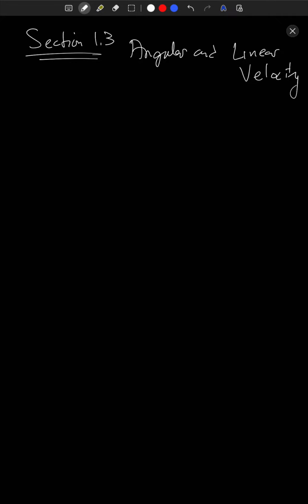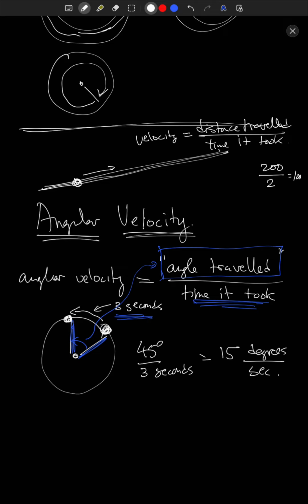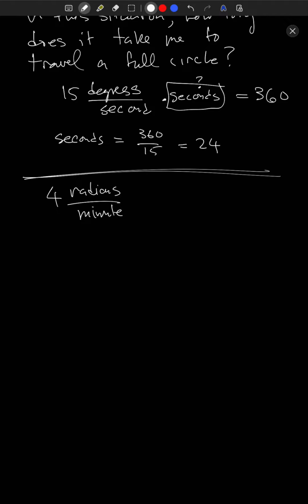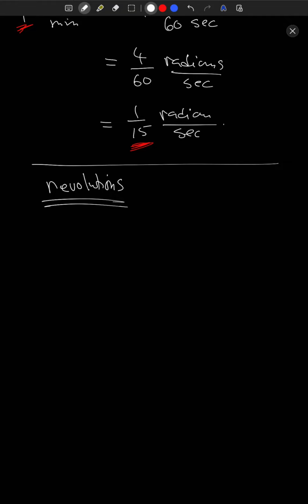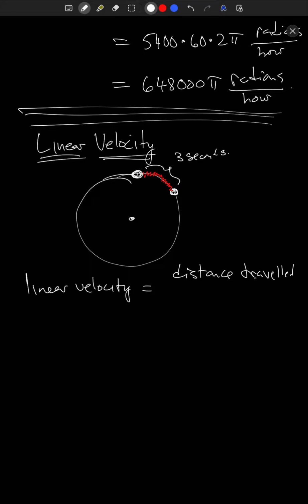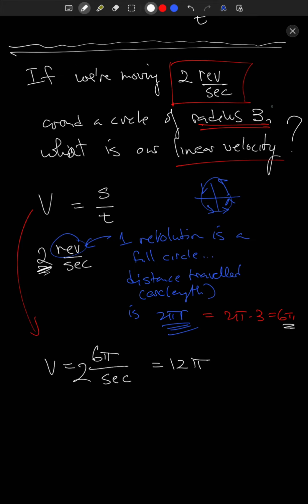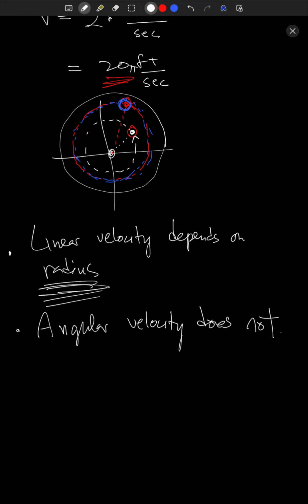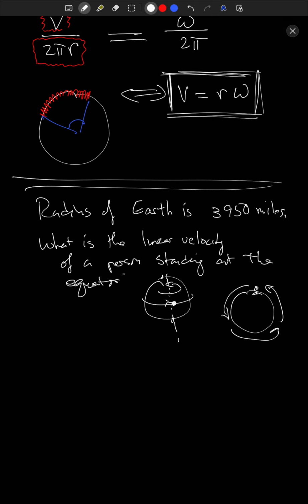Trigonometry lecture: Week 2; 1.3 ( Angular and Linear Velocity)